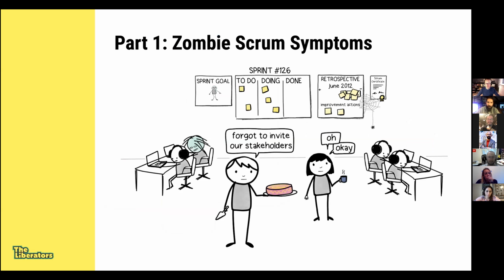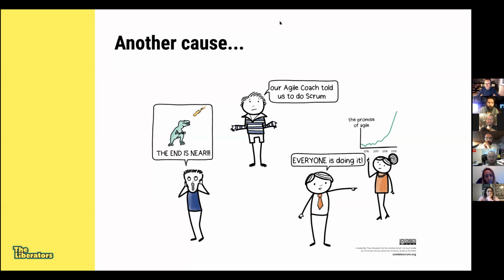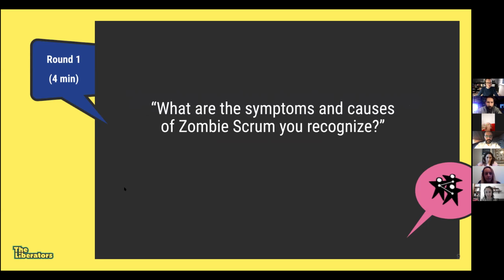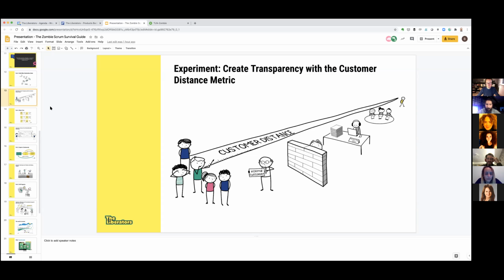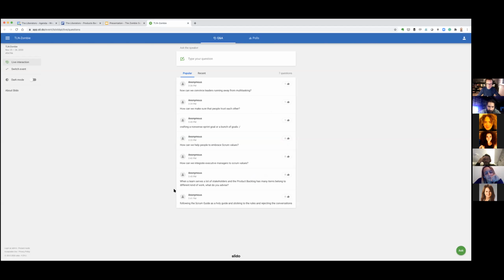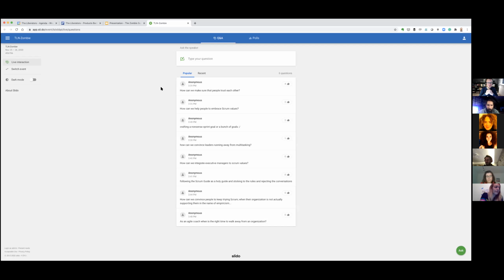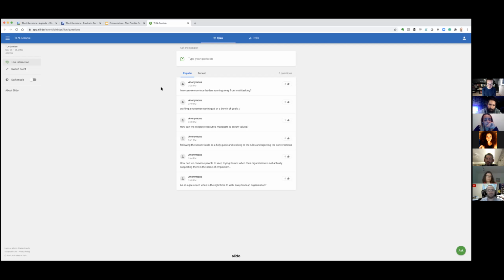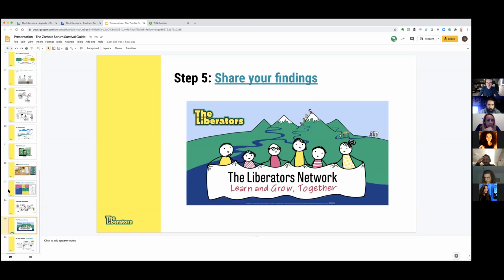The Liberators Network - Zombie Scrum Survival Guide